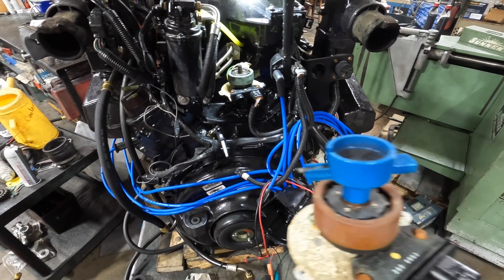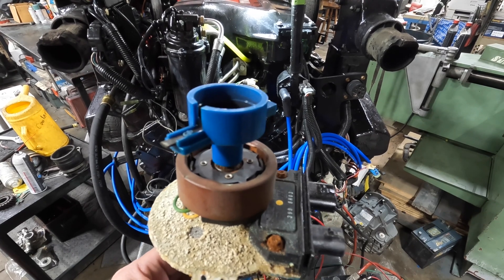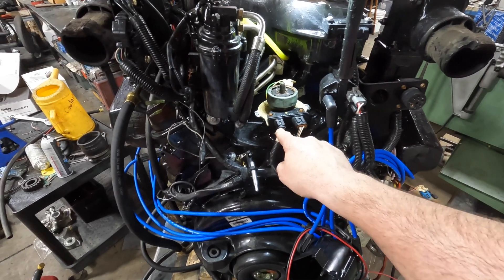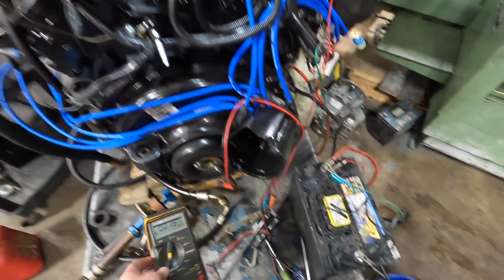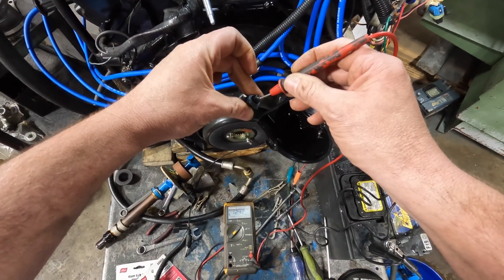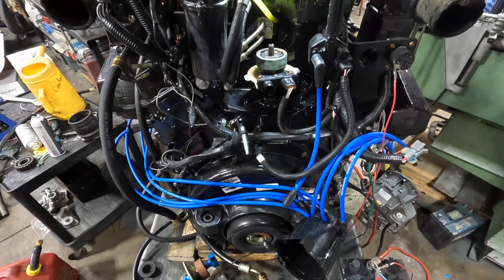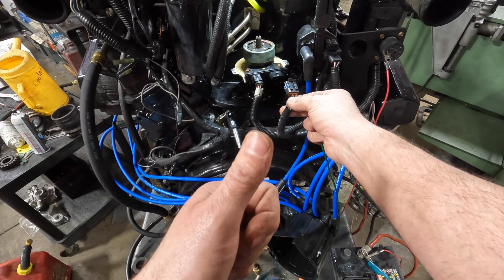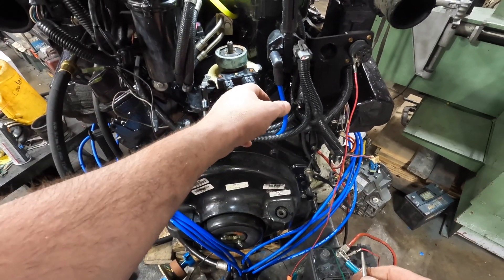Diagnosing The 2nd Gen GM HEI Ignition System Auto and Marine Using Common Tools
This is a demonstration on how to diagnose a no spark, weak spark, and no injector pulse concerns with this system commonly found on 87-95 GM trucks with 4.3, 5.0, 5.7, and 7.4 engines. It was also used in the some other engines such as the 2.5 and 2.8 as well. It was very common to find these ignition systems as factory equipment on marine fuel injected engines with MEFI controllers from 94-03. It was also a very common ignition system  upgrade the the marine industry on carbureted engines and was called the Delco Voyager ignition system. Crusader marine started engines this system on their carbureted XL series engines in 1992. It’s a popular system and these techniques shown will help you diagnose a start/stall, stalling at idle, no spark, no injector pulse or both.